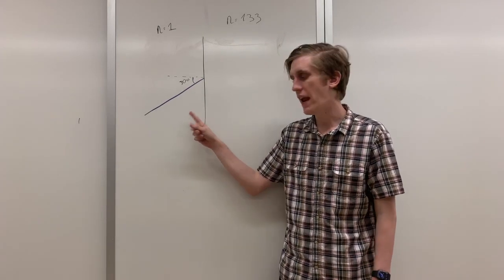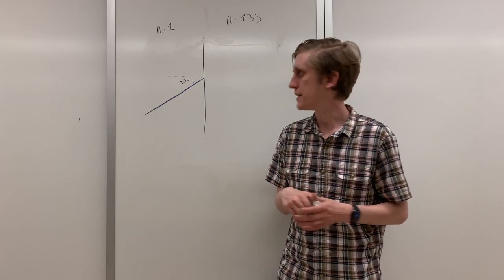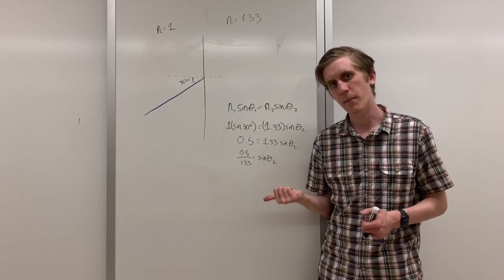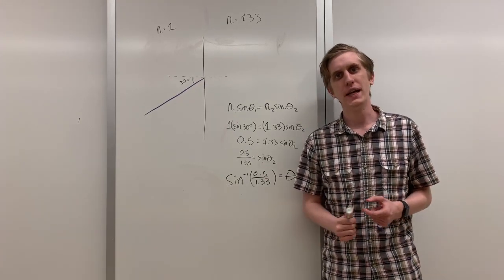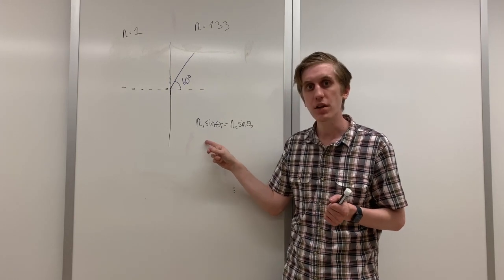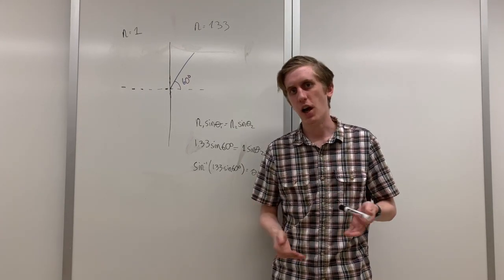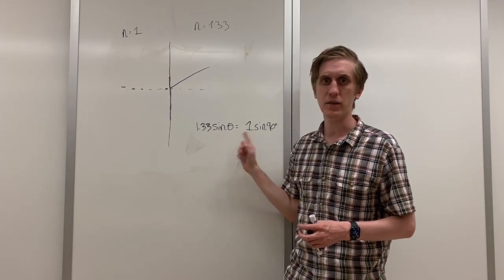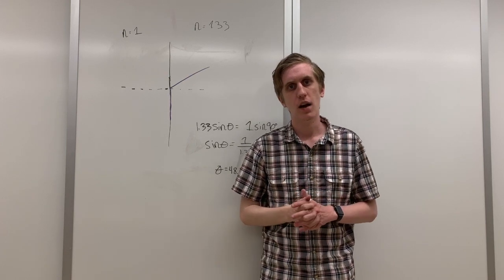Physics 7C, DL9 Summary: Refraction and Total Internal Reflection